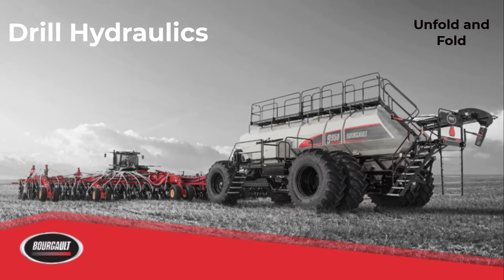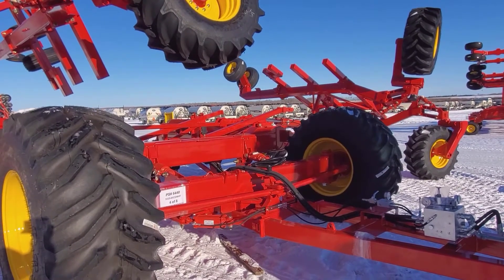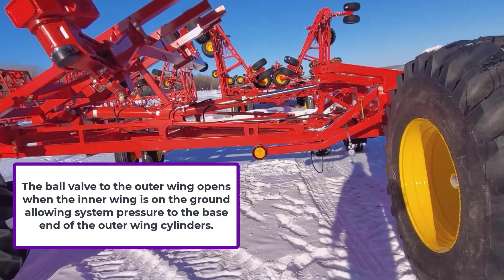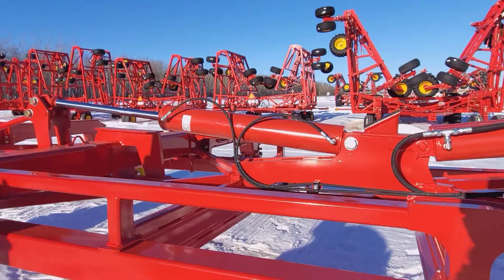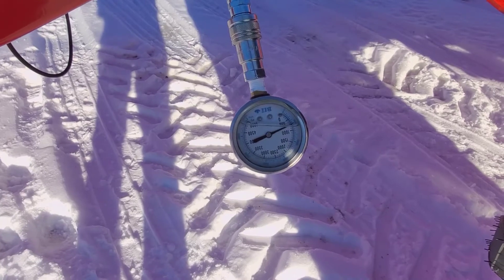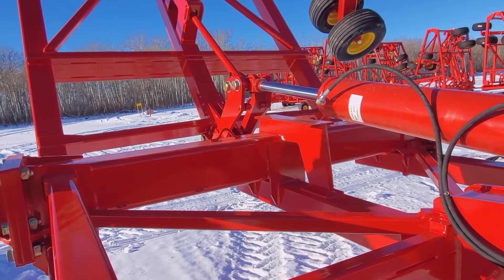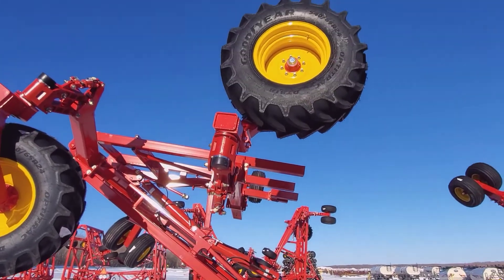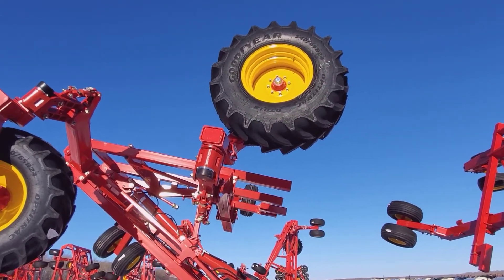6. Drill Fold / Unfold - PHD/PCD Drills - Service School 2021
0:00 Start
1:50 Outer Wing Linkage
2:41 Pressure reduction Test
3:18 Folding the Drill